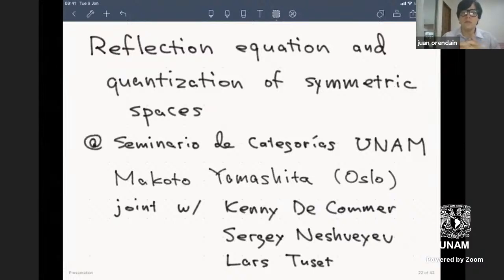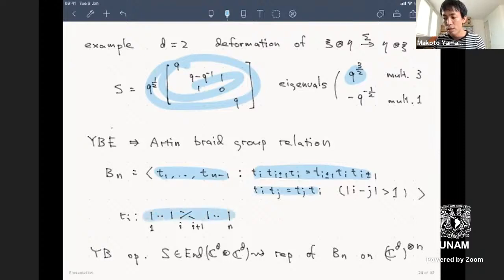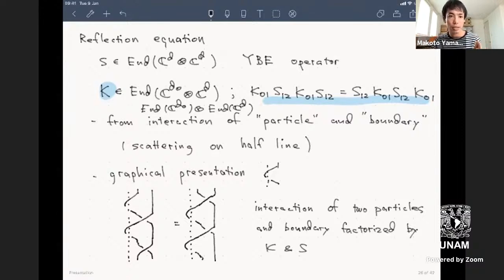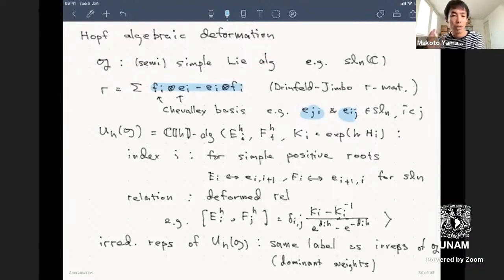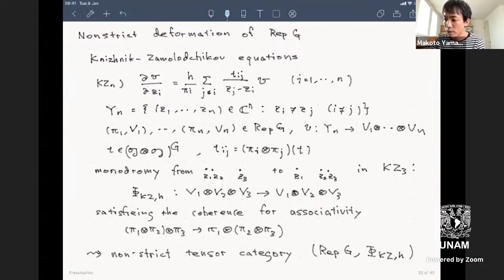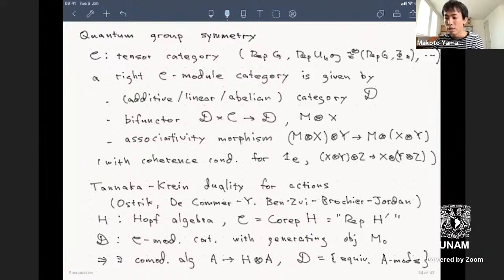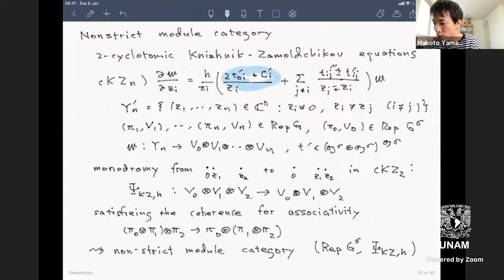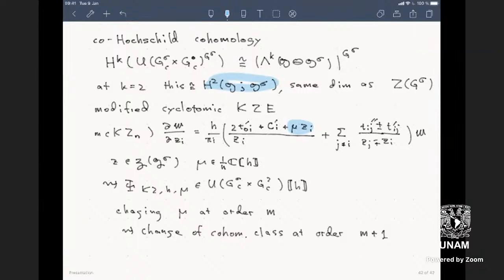Reflection equation and quantization of symmetric spaces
Plática del Dr. Makoto Yamashita de la Universidad de Oslo de Noruega en el Seminario de Categorías de la UNAM 2021.